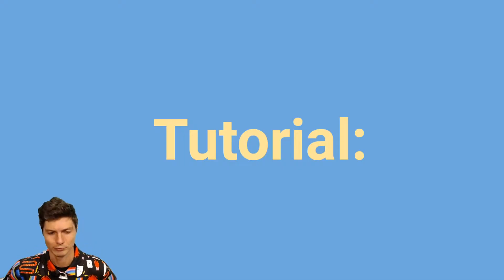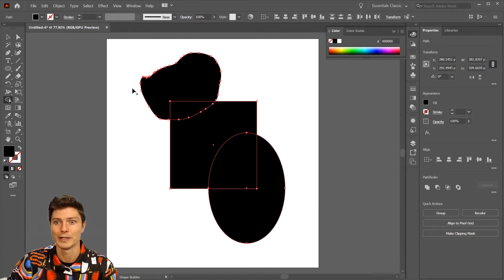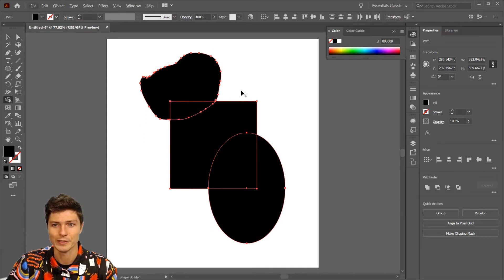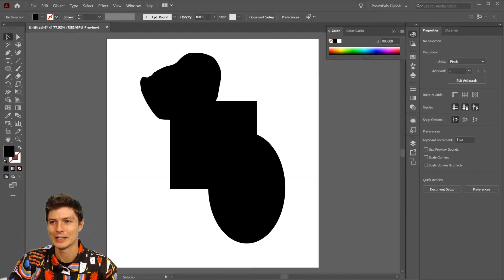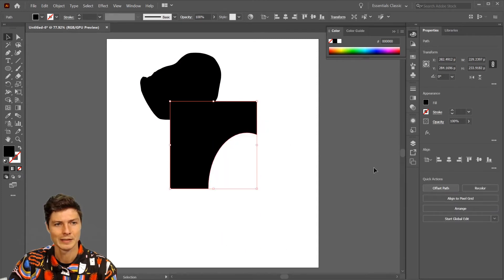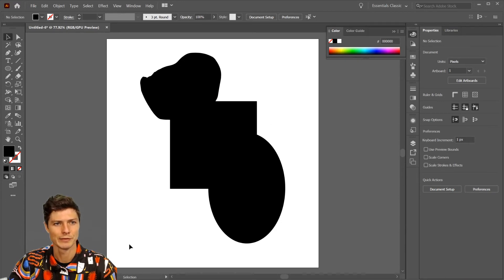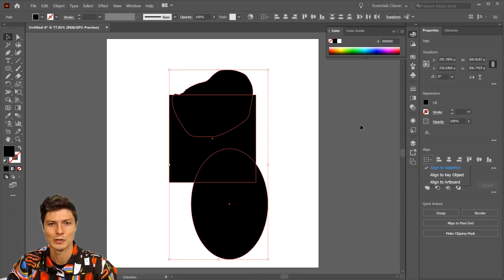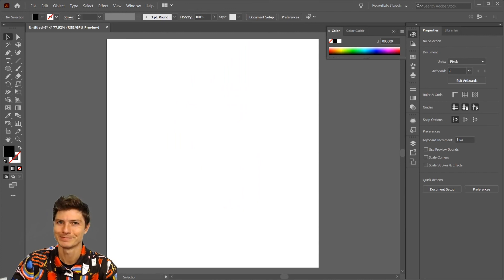DSGN 264 - TUTORIAL: Shape Builder, Pathfinder and Align in Illustrator